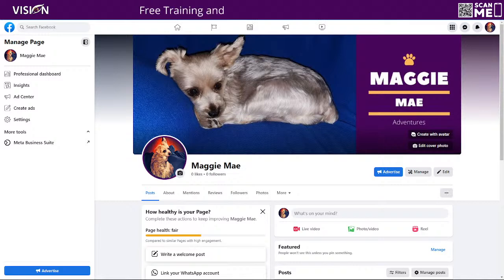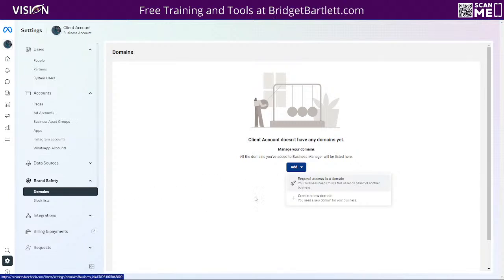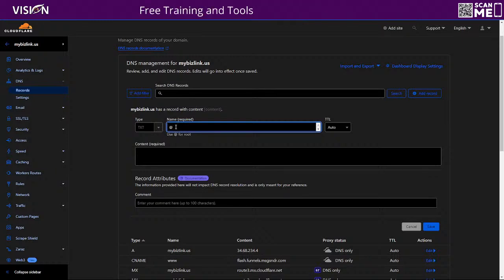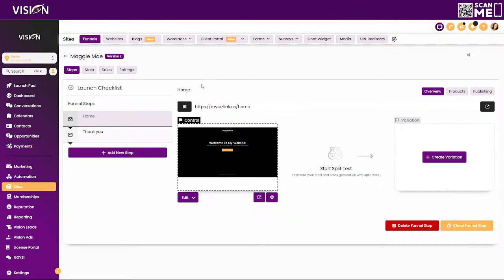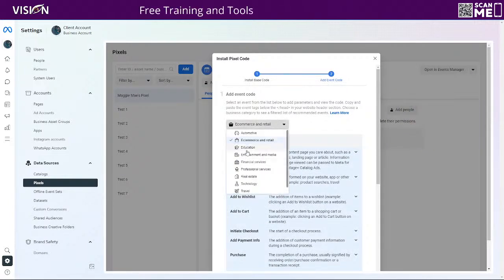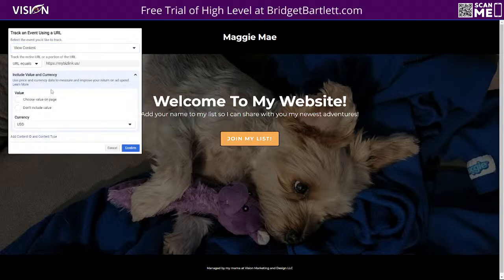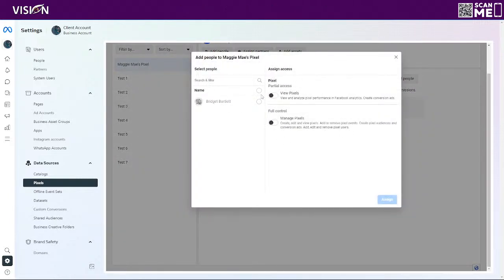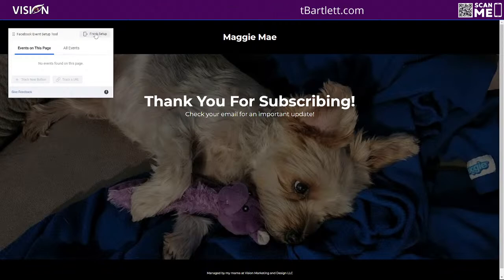Facebook Pixel & Events for Your HighLevel Website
Add a Facebook pixel to your HighLevel website.

In this training, I show you how to add a Facebook pixel to your HighLevel website or funnel. This matters if you are running lead gen ads and need to track what happens after someone clicks.

First, I walk through verifying your domain inside Meta Business Suite. You do this under Brand Safety and Domains. I show how to add a TXT record to your DNS through Cloudflare. Out of the three verification options, this is the easiest one to use.

Once the domain is verified, I create a new Facebook pixel and grab the code Facebook gives me. I add that code to the head tracking code inside HighLevel so it fires on every page of the funnel.

Next, I test the pixel using the Meta Pixel Helper, which is a free Chrome extension. It shows you right away if your pixel is active on the page.

Last, I cover the Facebook Events Setup Tool. This lets you tell the pixel what to track on each page, like viewing content or completing a registration, without writing any code. This is the easiest way for beginners to set up conversion tracking for a HighLevel funnel.

If you run funnels on HighLevel and want to track your Facebook ad results, this training walks you through the whole setup step by step.

⏱️ Chapters:
00:00 Why Add a Facebook Pixel
02:04 Verifying Your Domain With Facebook
06:09 Creating the Facebook Pixel
07:33 Adding the Pixel to Your Funnel
10:58 Using the Event Setup Tool
16:20 Testing the Thank You Page Event

💬 Drop a comment: Have you added a Facebook pixel to your HighLevel funnel yet?